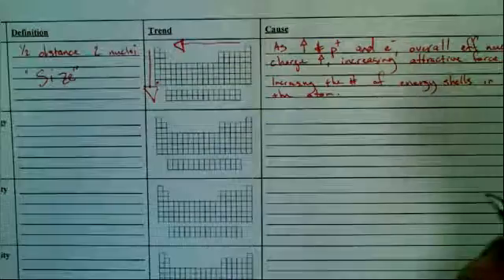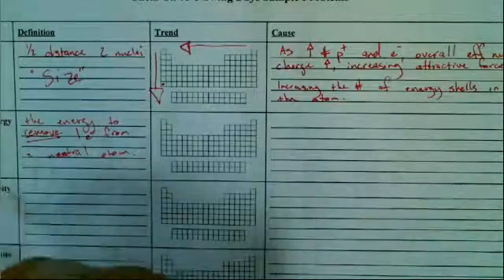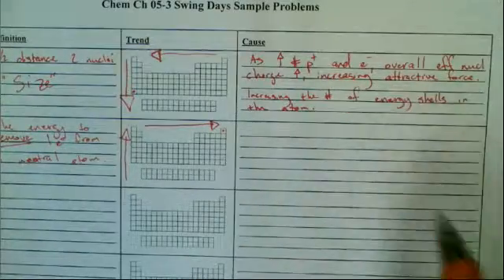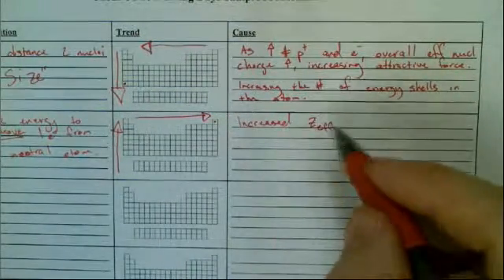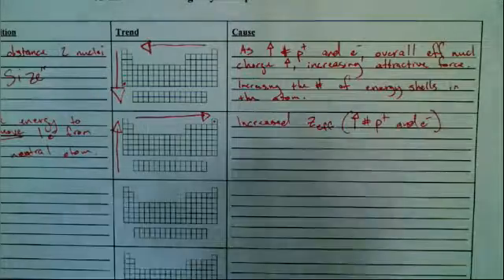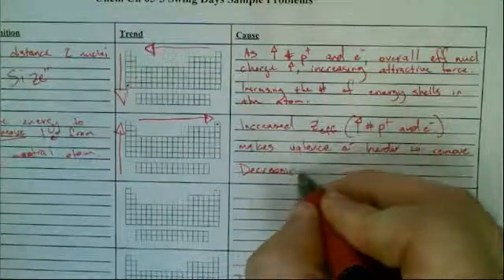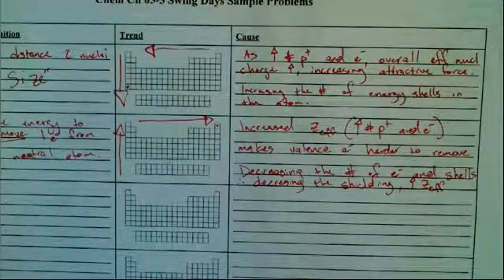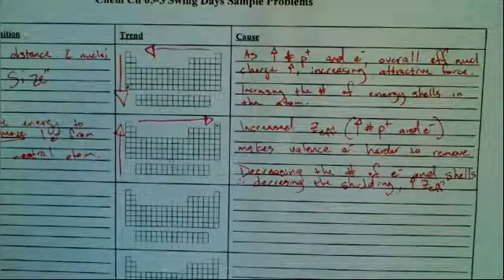Chem Ch 05-3 Swing Day Sample Problems 03 - Ionization Energy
In this video, we go over our responses for ionization energy.